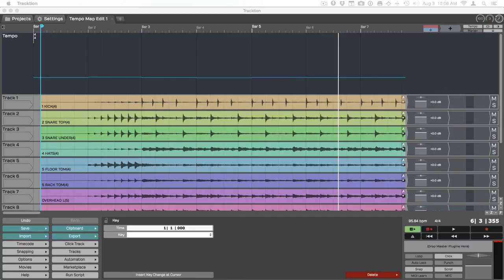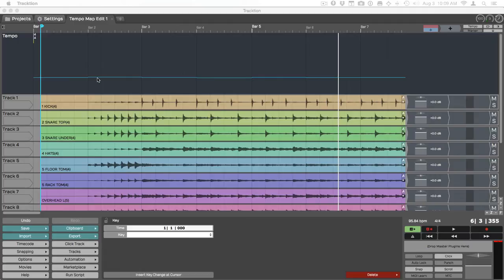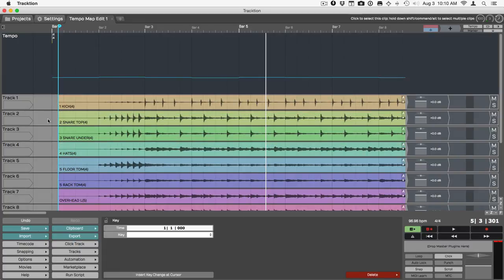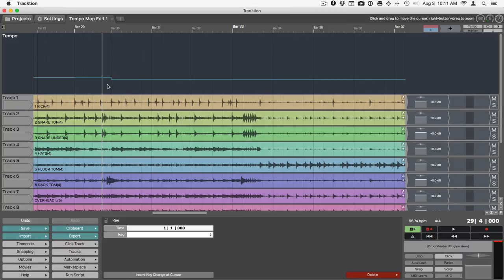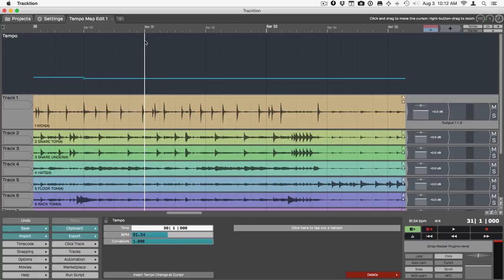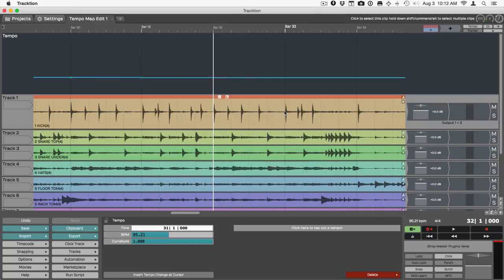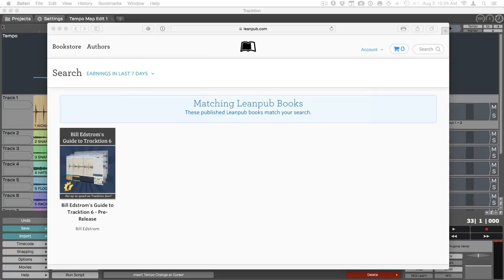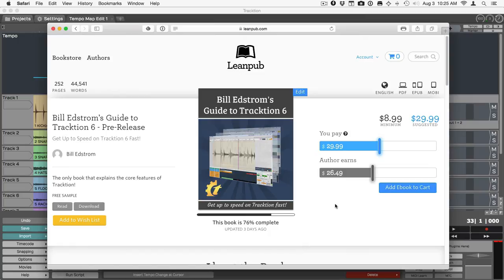Tracktion T6 Tricks - Tempo Mapping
Short videos showing the tempo mapping workflow in Tracktion 6